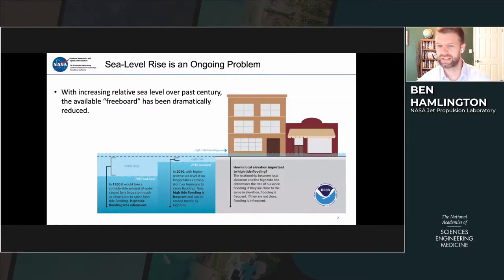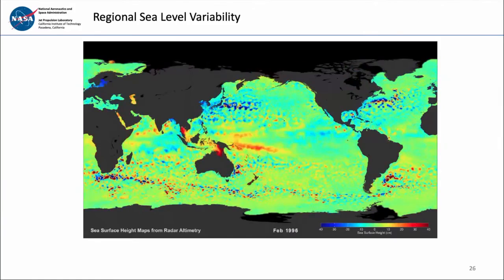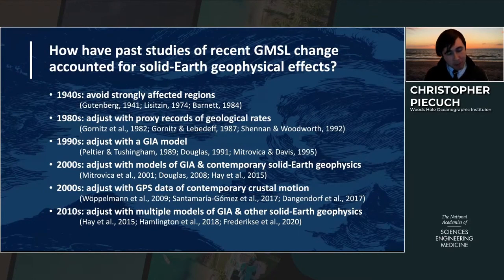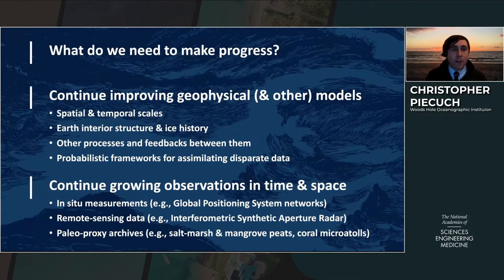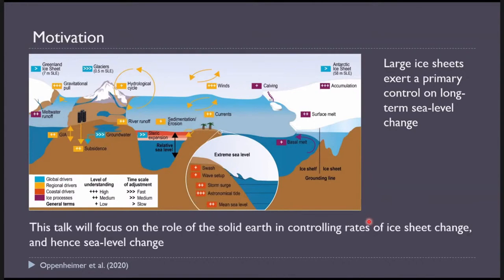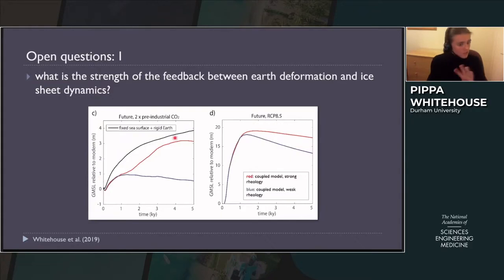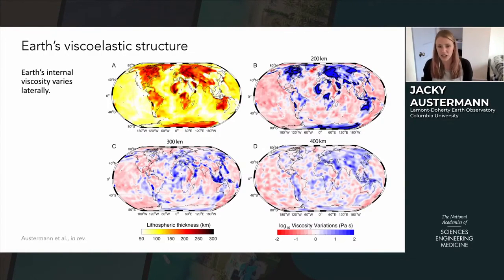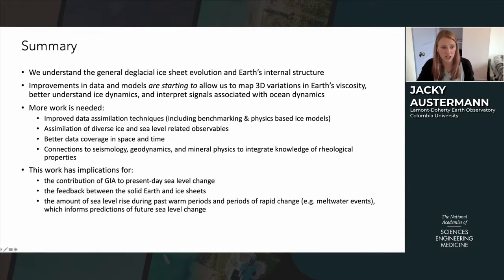Solid Earth Science and Sea Level Change - COSEG Fall 2020 - Day 1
Sea level change is one of the most critical environmental and socioeconomic problems facing modern society. It is of paramount importance to predict how much sea level will rise in the future and how it will impact coastal populations and infrastructure. Sea level change involves complex interactions among the atmosphere, oceans, and the land surface; each component must be understood to assess not only how sea level is changing now, but how it will change in the future. The role of the solid Earth and land surface is a vital piece of the puzzle. Vertical land motion can exacerbate relative sea level change in areas of subsidence or buffer against sea level change in areas of uplift. The solid Earth is still deforming in response to mass changes from ice that melted thousands of years ago, as well as ice that is melting today. This deformation changes sea level through the vertical land motion it causes and its changes to the gravity field of the Earth, which causes “imprints” of the ice sheets in the spatial patterns of sea level change. Measurements of sea level change can therefore be used to infer properties of the solid Earth that drive this deformation.